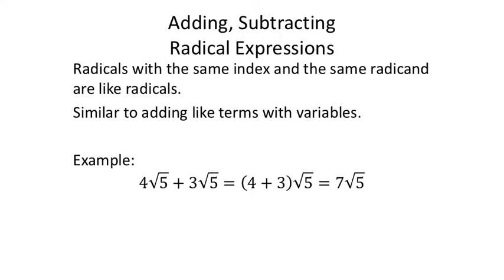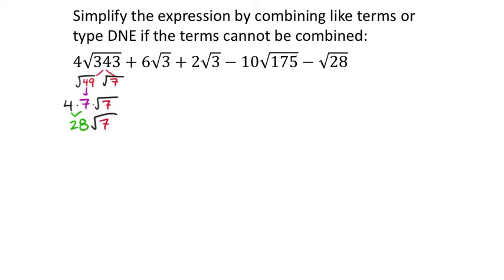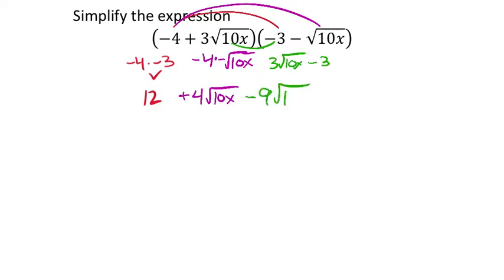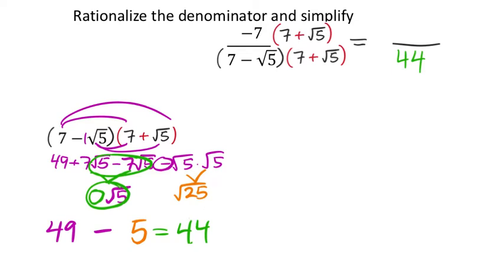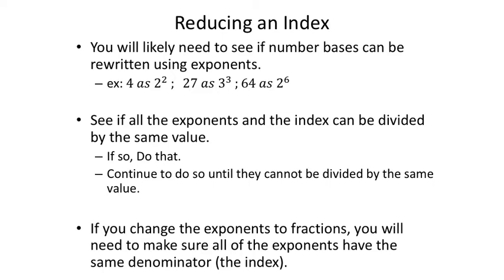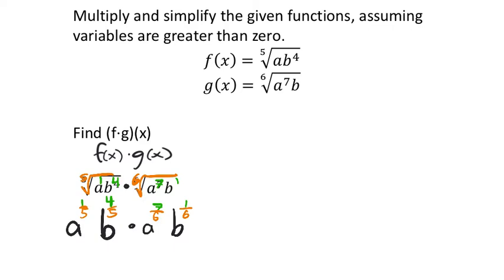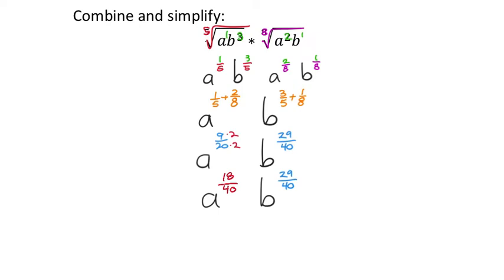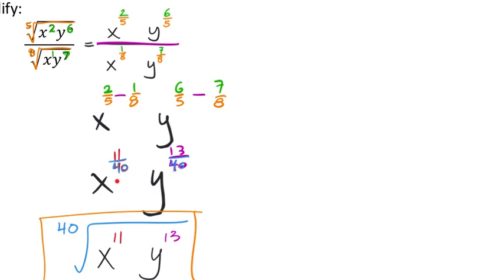Expressions Containing Several Radical Terms (MATH 1010 Unit 6 Lesson 6)